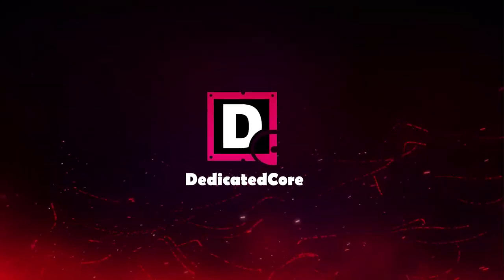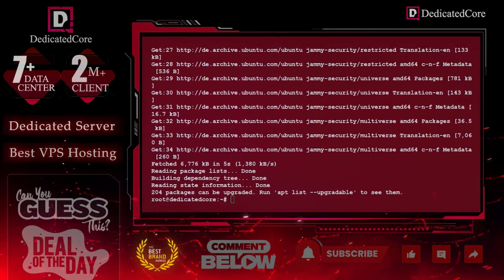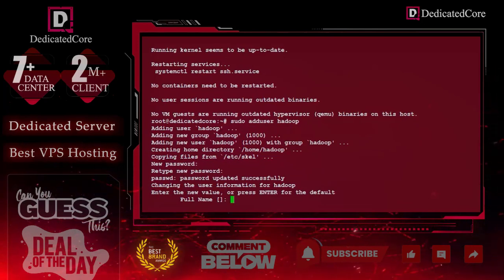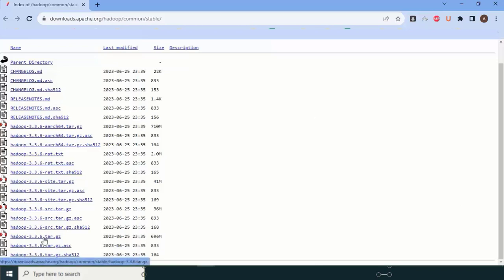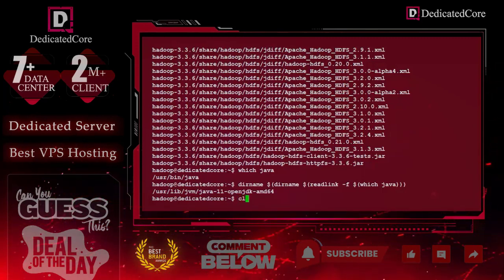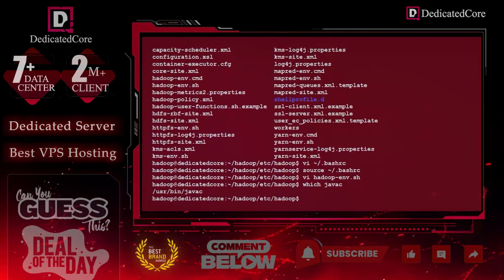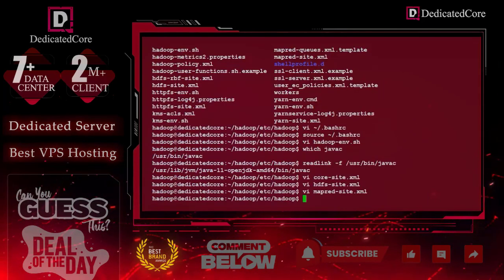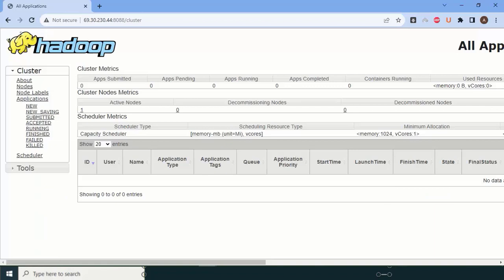How To Install Hadoop on Ubuntu | Hadoop Installation Step by Step Guide | Installing Hadoop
How To Install Hadoop on Ubuntu(22.04/20.04) | Hadoop Installation Step by Step Guide | Installing Hadoop
Welcome to our comprehensive guide on installing Hadoop on Ubuntu!
here, we will learn the step-by-step process of setting up Hadoop, the powerful open-source framework for distributed storage and processing large datasets and big data on your Ubuntu operating system.

1. Prerequisites and system requirements for installing Hadoop on Ubuntu.
2. Downloading and setting up Java (JDK) for Hadoop.
3. Configuring SSH for secure communication between nodes.
4. Downloading and installing Hadoop.
5. Setting up the Hadoop environment variables.
6. Configuring Hadoop for single-node or multi-node clusters.
7. Verifying the installation and basic commands to interact with Hadoop.

So watch this video till the end and learn about how to install Hadoop on Ubuntu, how to install Hadoop on Ubuntu 20.04, how to install Hadoop on Ubuntu 22.04, and how to install Hadoop on Ubuntu 23.04.

How to install Hadoop single node cluster in Ubuntu
How to install Hadoop in a VMware workstation
How to install Hadoop on Ubuntu Virtualbox
How to install Hadoop on Windows 10 using VMware